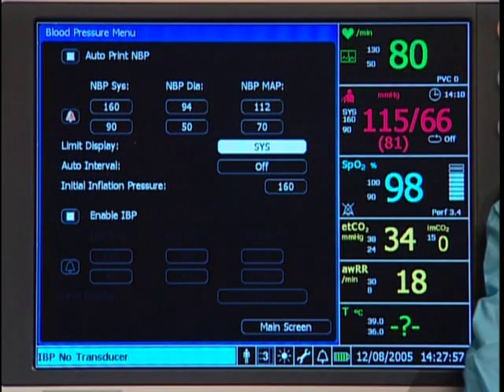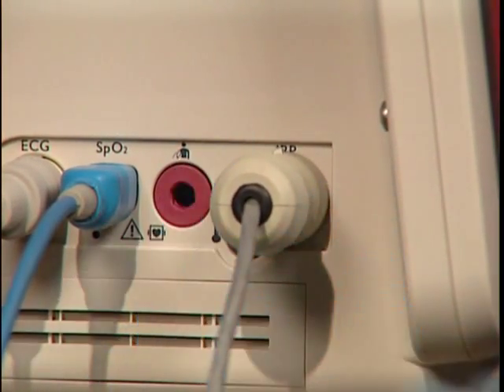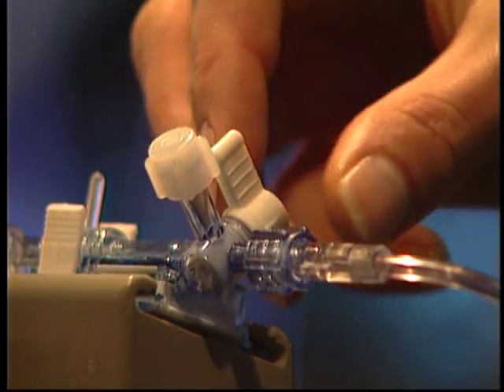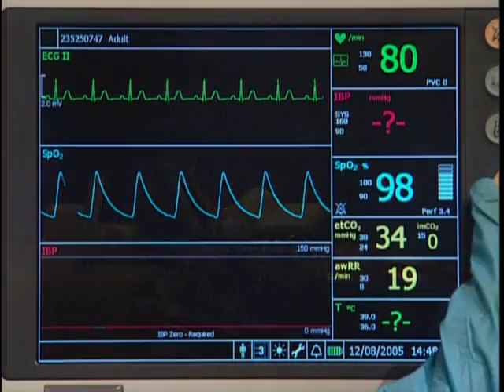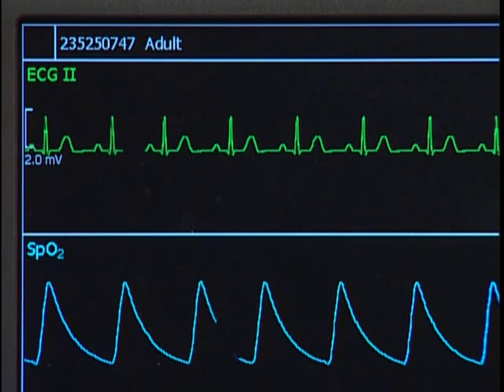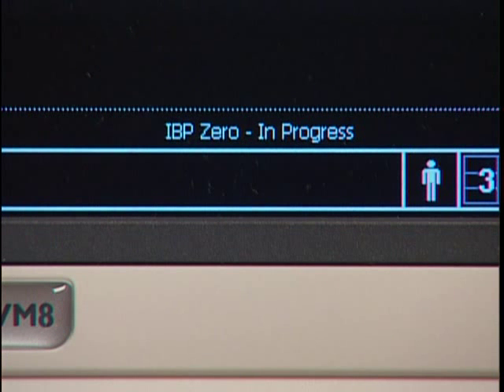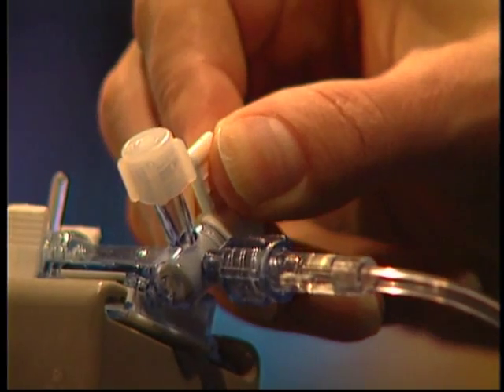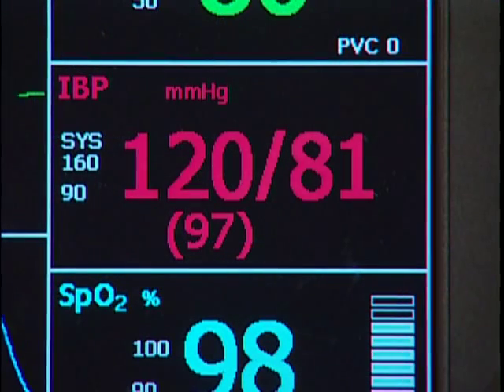Invasive Blood Pressure VM Series